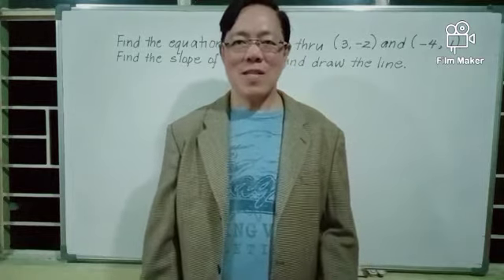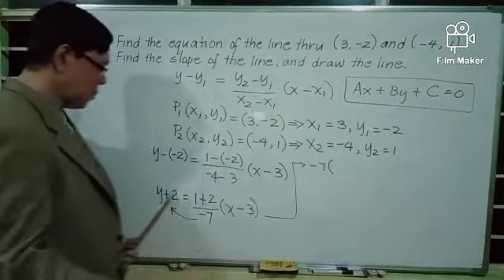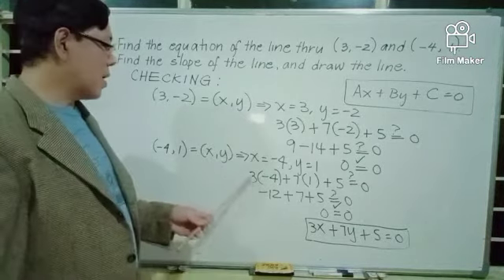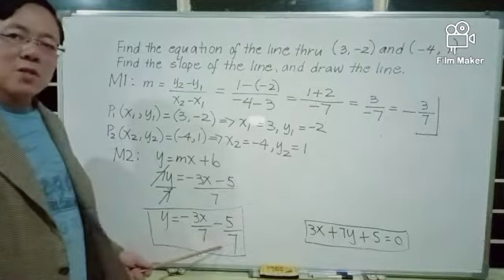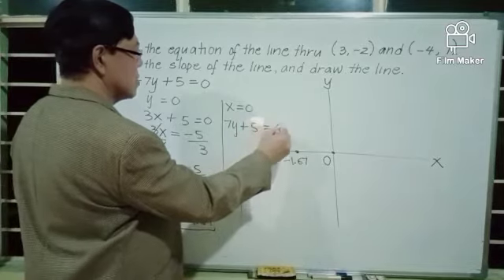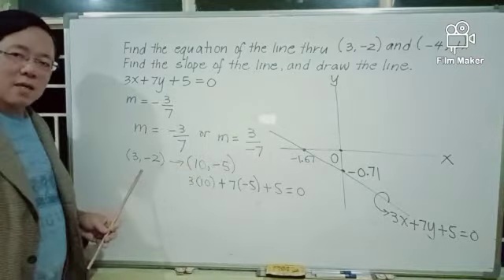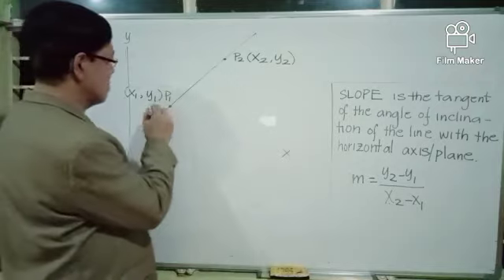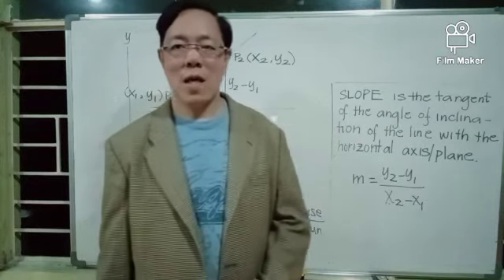ART TEACHES ANALYTIC GEOMETRY: LESSON 6 - SLOPE OF A LINE